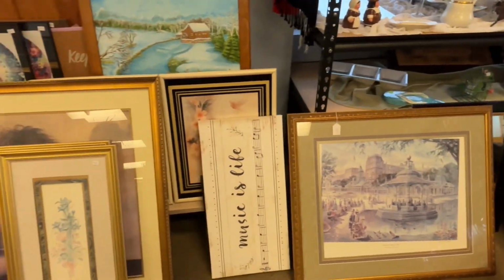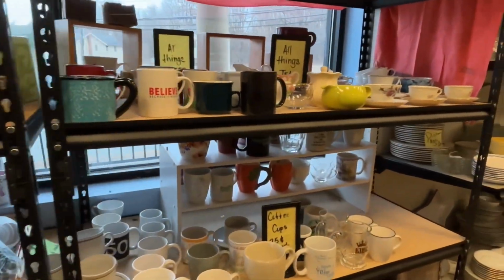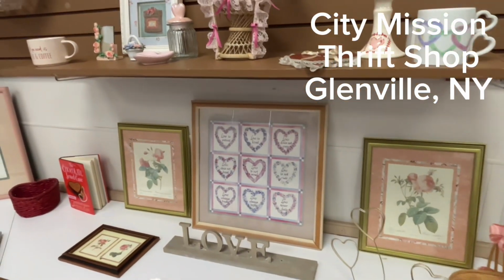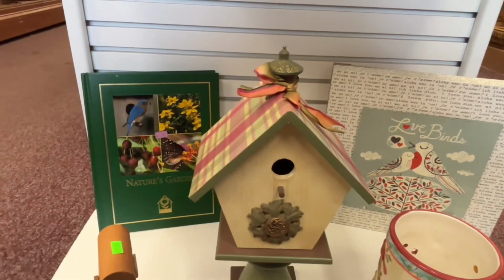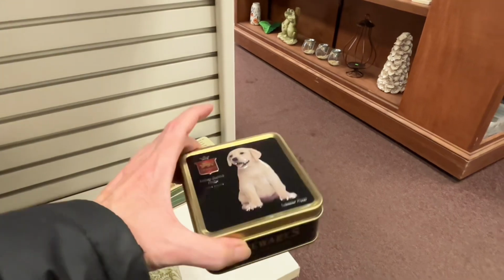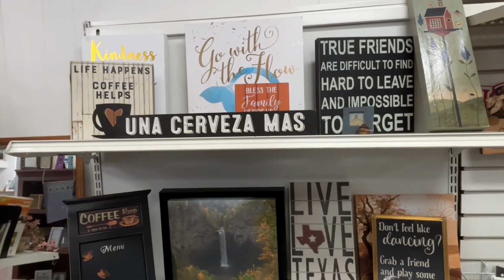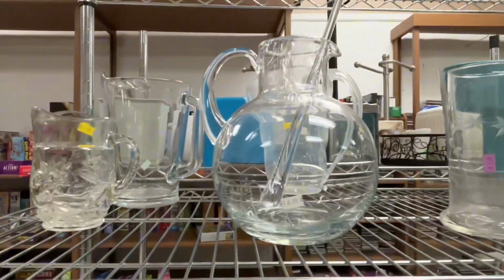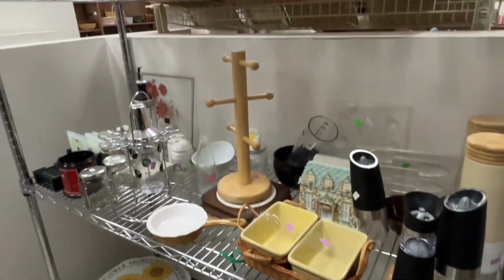Thrift with Me | 2 Thrift Stores | Reselling for Profit | GIVEAWAY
Join me as I explore two different local thrift stores in upstate New York. I shopped at both Captain’s Treasures in Clifton Park and the City Mission thrift store in Glenville. I’m always in search of primitives, antiques, vintage, and collectibles, hoping to flip the items for profit. Let me know if you see something in the video that you would’ve picked up that I missed? I only went home with a few items this week from these two stores. I did find a bunch of awesome things at the Salvation Army thrift store in Clifton Park. Tune in next Tuesday and see what I found. Check out the official rules below:

What you win:
 - A three tiered tray handmade by me (watch to the end of this video to see what you can win)

How to Enter:
2. You must post a comment on our videos from a valid account. You will be given one entry per comment per video.
3. You must have a valid mailing address within the 48 contiguous United States. I will not ship out of the Country or to Alaska or Hawaii.

Official Rules:
- It's free to enter to win.
- The contest opens up Noon EST on December 26, 2023.
- The contest closes at Noon EST on January 31, 2024.
If the winner has not followed all of the rules, they will be disqualified.
We will validate you are the account holder with a keyword that must be edited into the winning comment.
- If the winner does not respond within a week, they will be disqualified, and a new winner will be chosen.